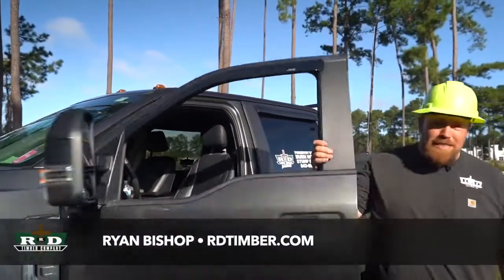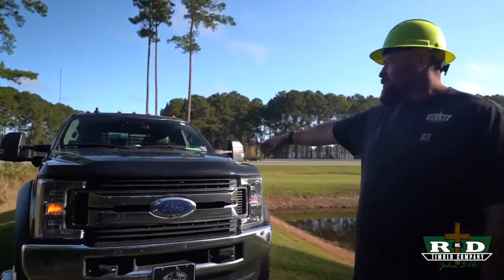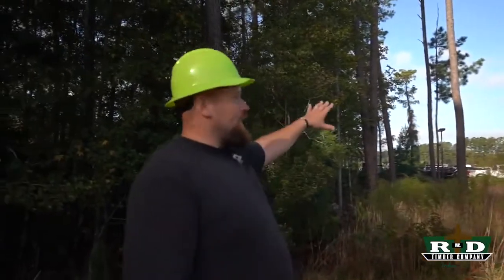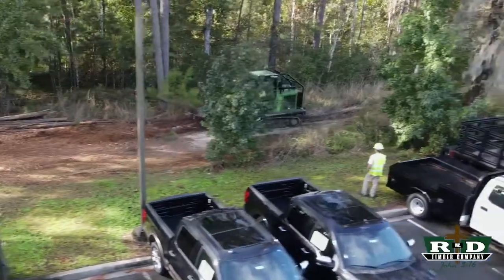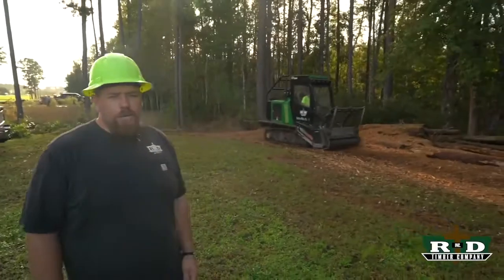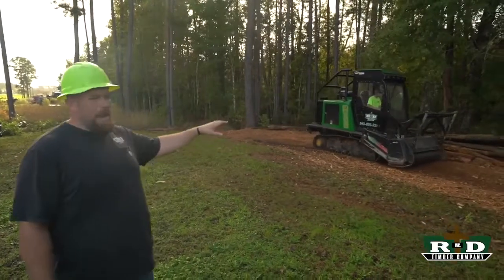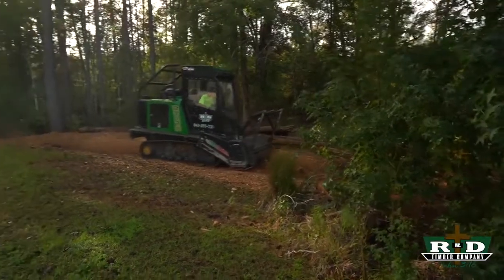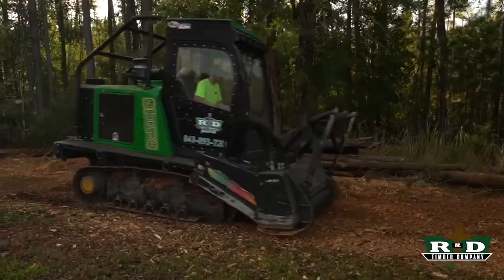Forestry Mulching in Charleston | Land Clearing Beaufort | RD Timber Co | Ryan Bishop